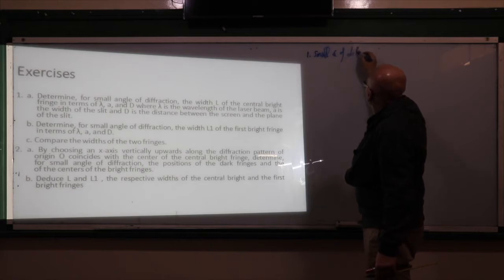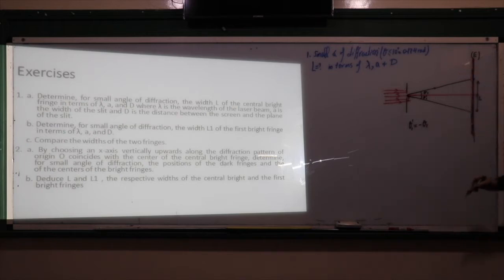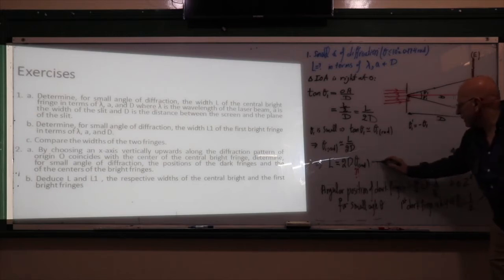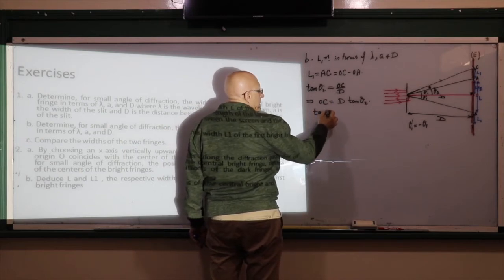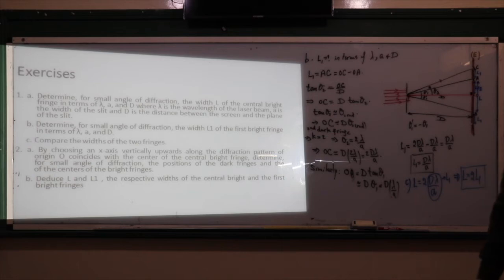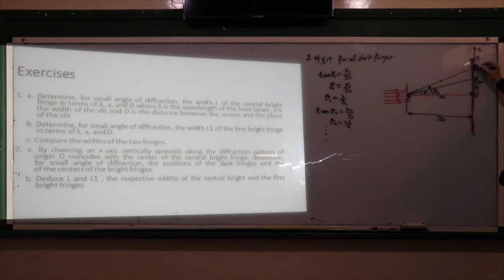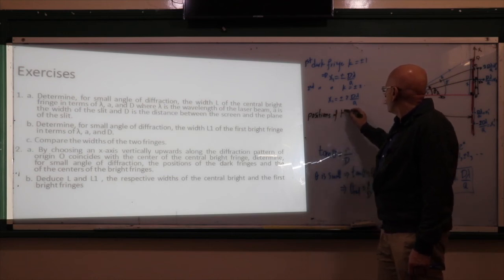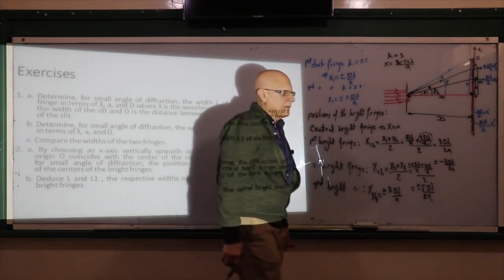Lecture 1.5 Electromagnetic Wave and Diffraction of Light Application